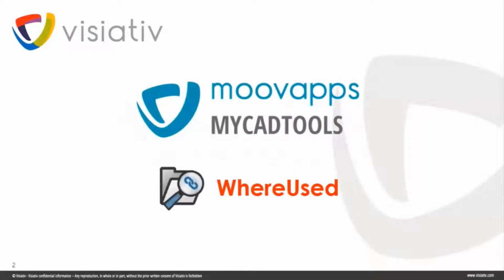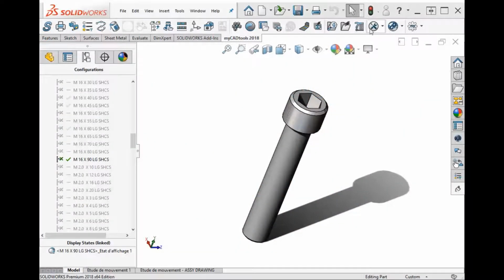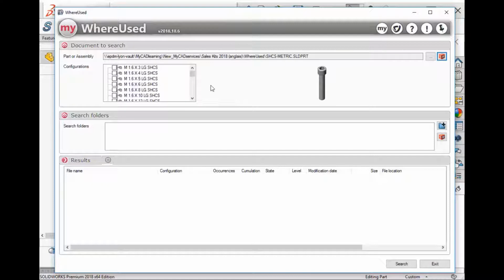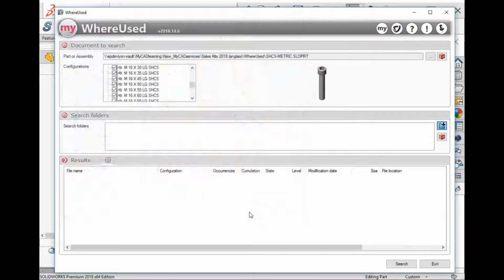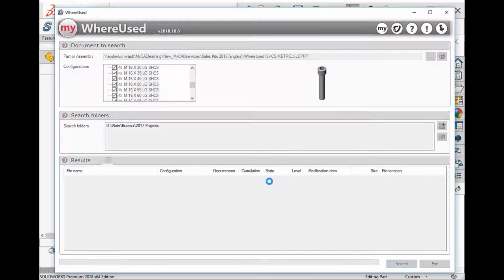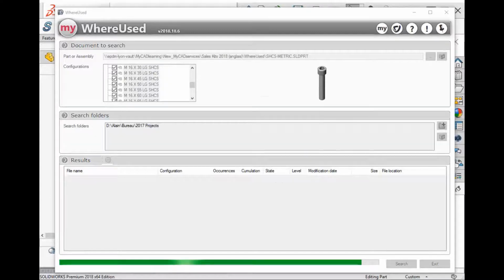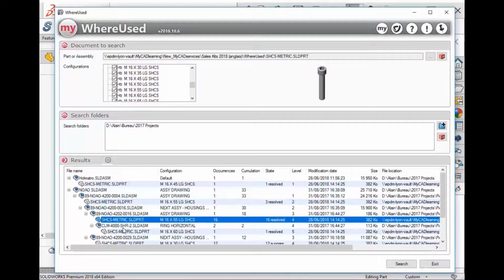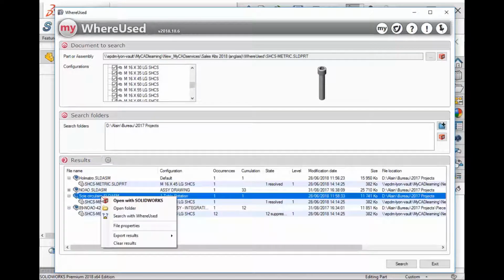How to use myCADtools WhereUsed for SOLIDWORKS